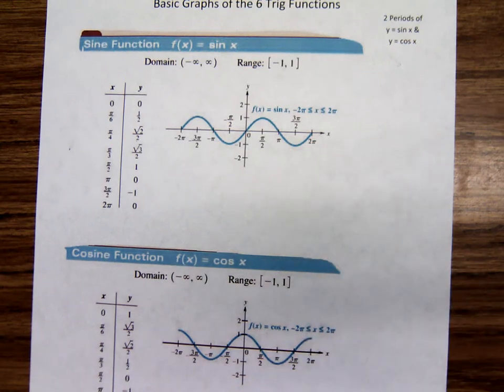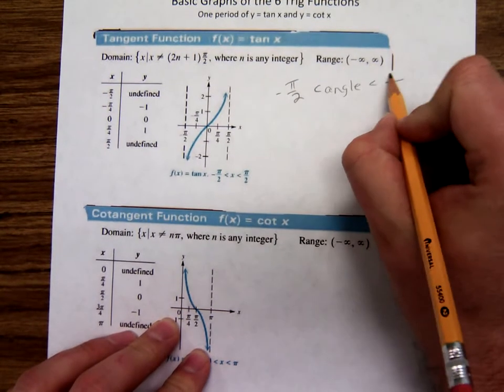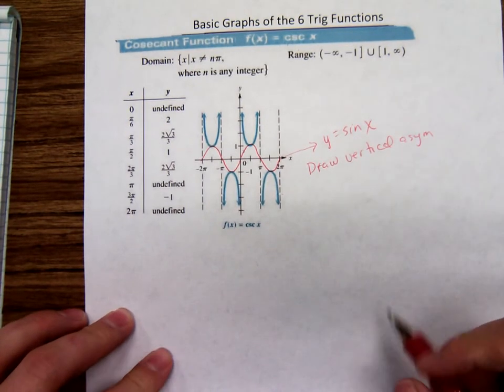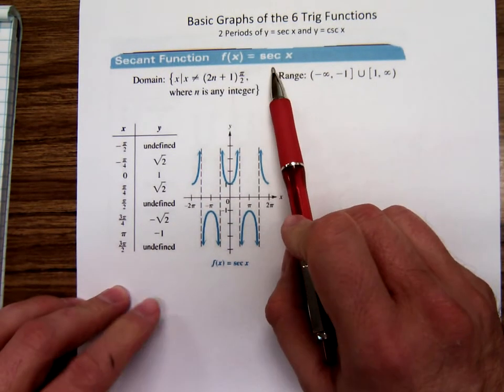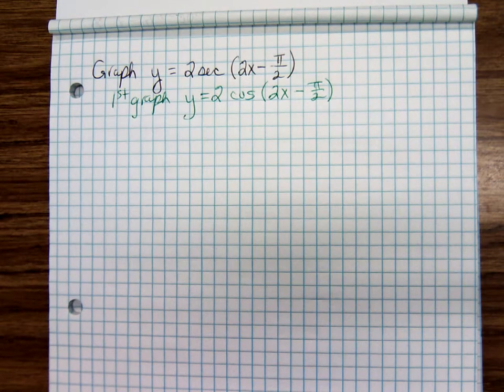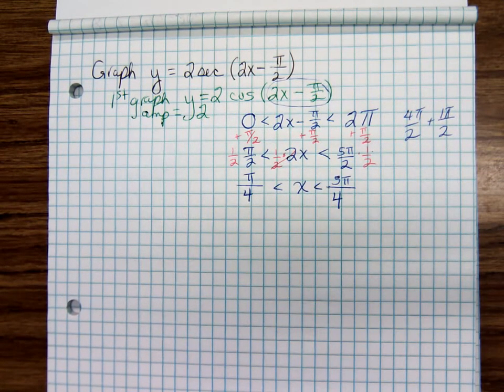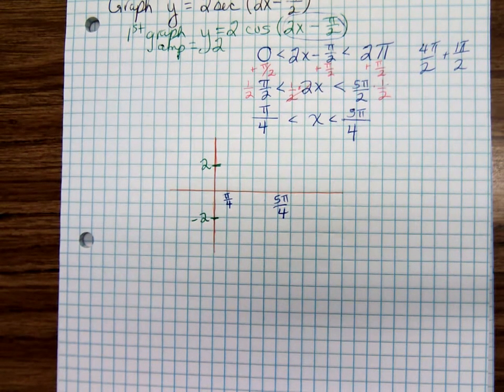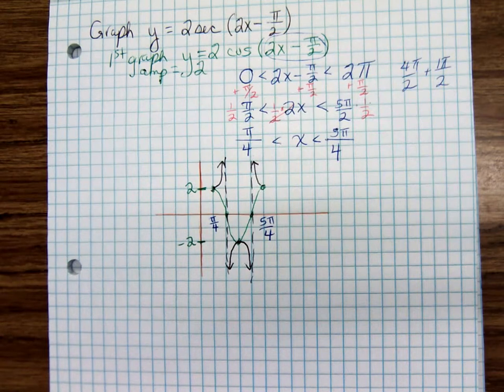Math 1316 Graph sec and csc Pt 1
Anthony graphs the secant and cosecant functions in his Math 1316 Plane Trigonometry class.